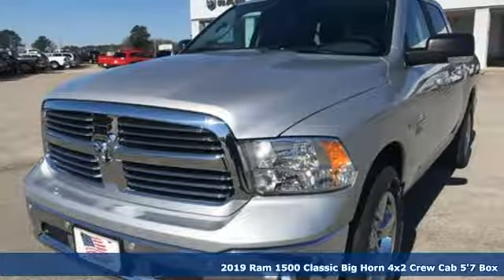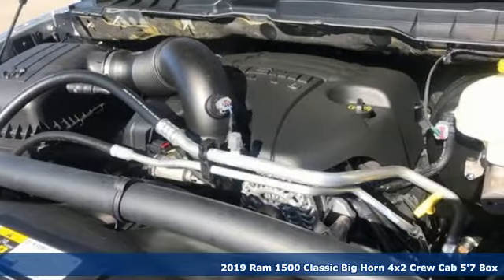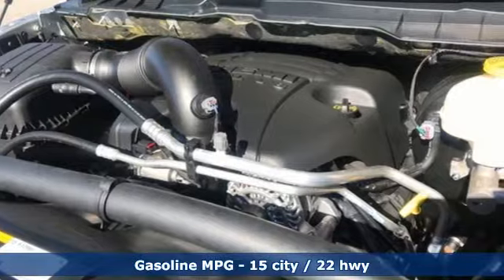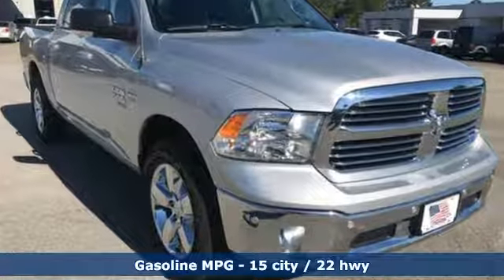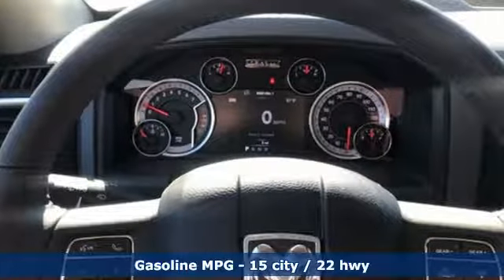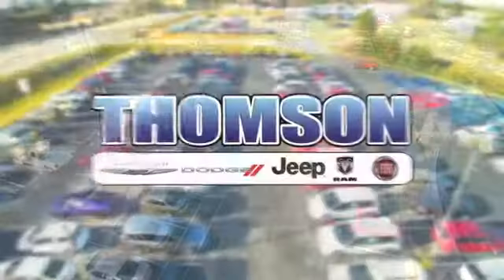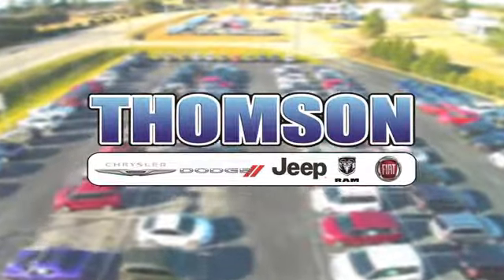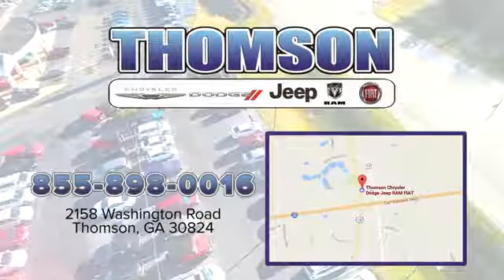New 2019 Ram 1500 Classic Augusta GA Evans Aiken SC, GA #219404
Year: 2019
Make: Ram
Model: 1500 Classic
Trim: Big Horn
Engine: HEMI 5.7L V8 Multi Displacement VVT
Transmission: 8-Speed Automatic
Color: Silver
Interior: Diesel Gray/Black
Stock #: 219404
VIN: 1C6RR6LT0KS572982

Address:
2158 Washington Road